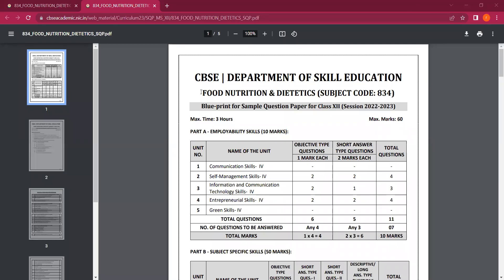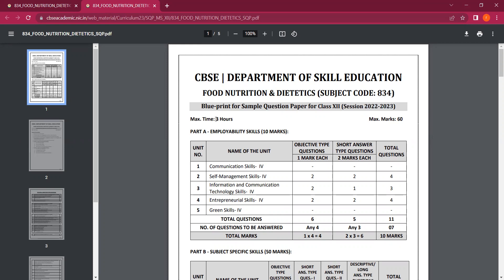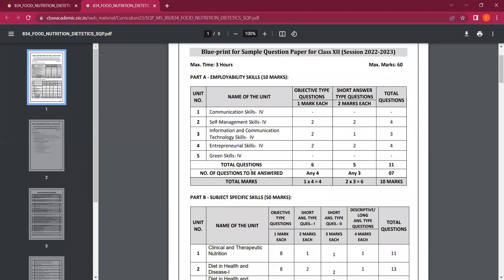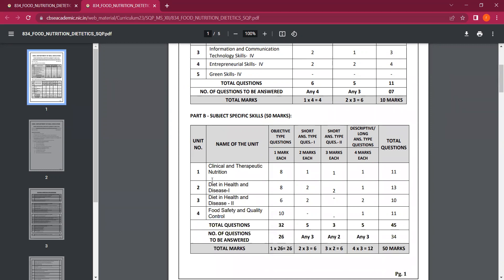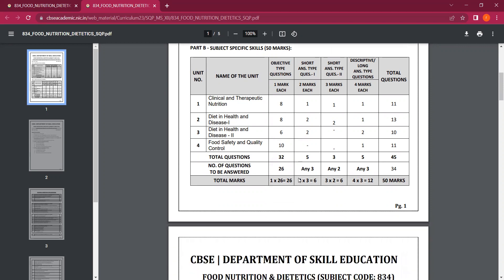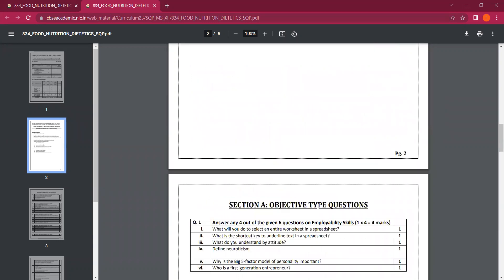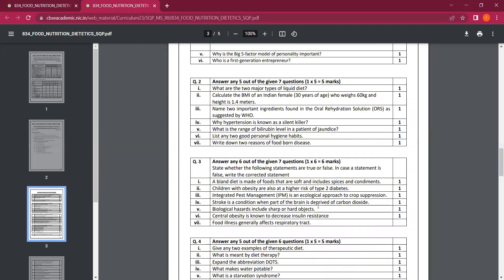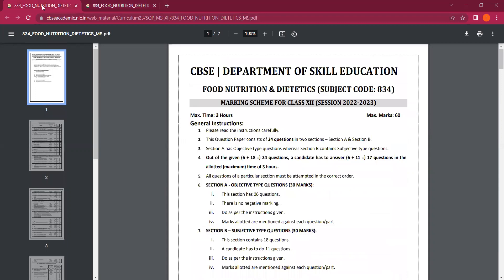CBSE SQP FOOD NUTRITION AND DIETETICS SUBJECT CODE - 834 (LINK IN DISCRIPTION)